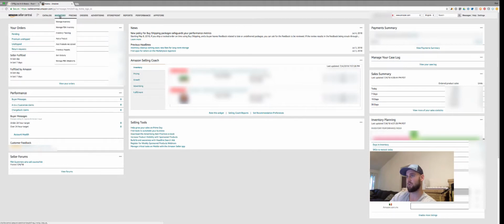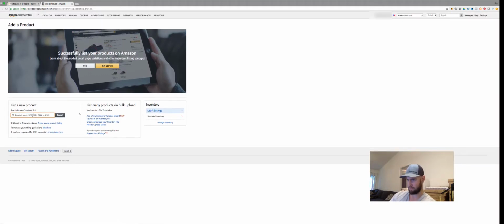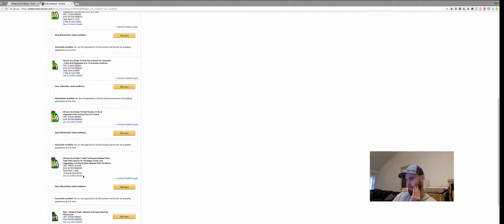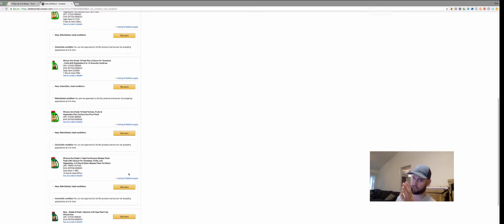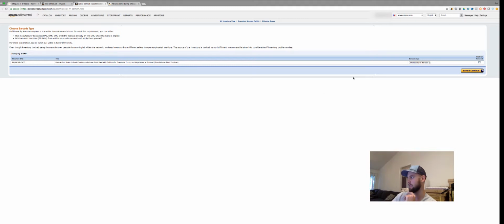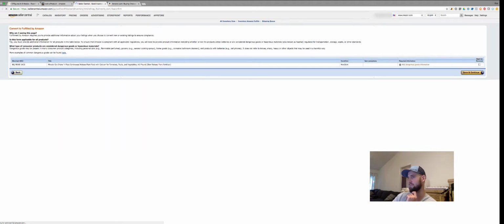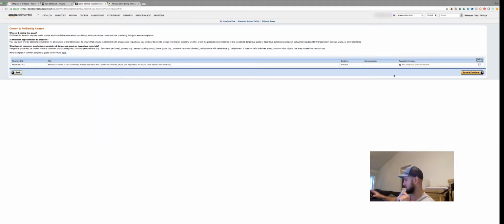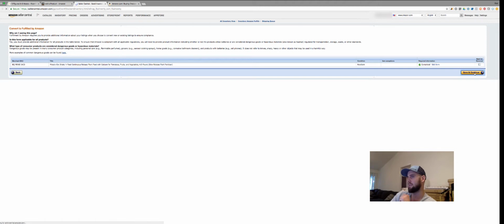Listing a Product- Seller Central Walkthrough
The purpose of this video is to show new Amazon FBA sellers how to create a listing that will be fulfilled by Amazon. This is the first video in the series titled "A Complete Walkthrough of Seller Central." Stayed tuned for additional videos within the series.  As always, if you have questions, drop them in the box below and I will try and respond as quickly as possible.